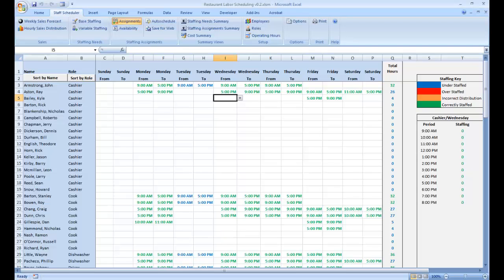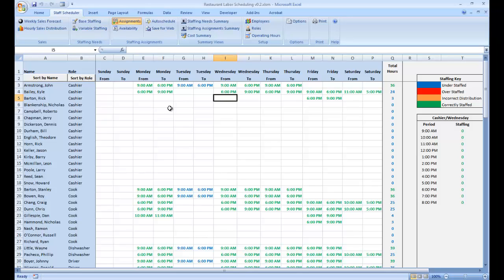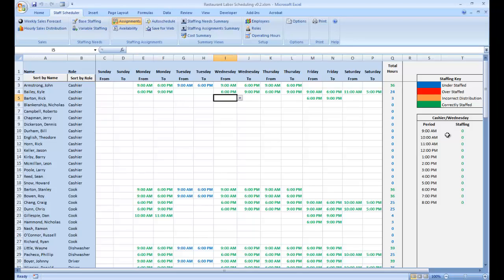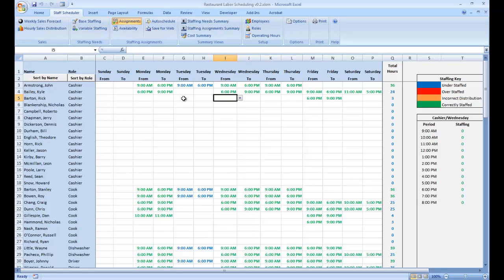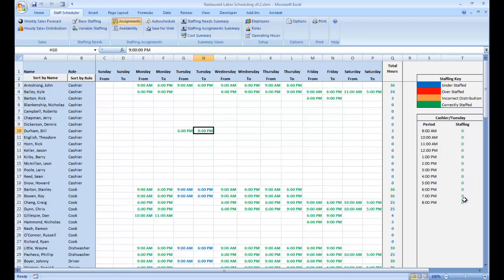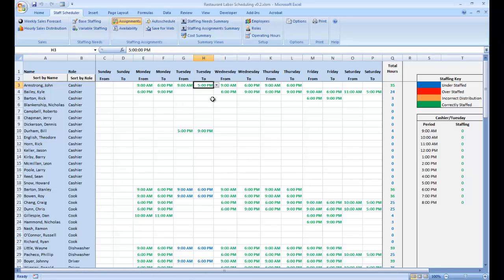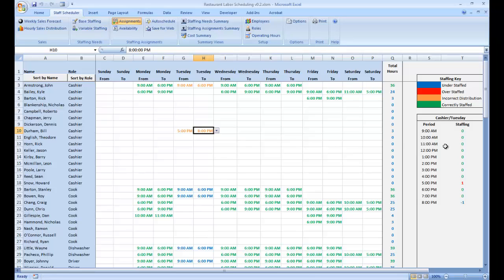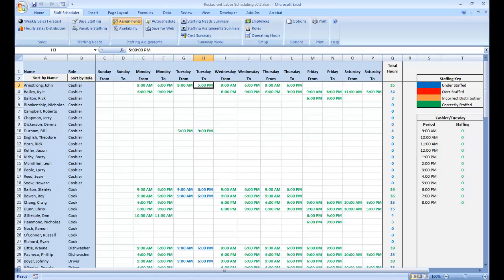Core Scheduling Functions for the Planners Version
This video explains the core scheduling functions for the Labor Scheduling Template for Microsoft Excel Planners - Version